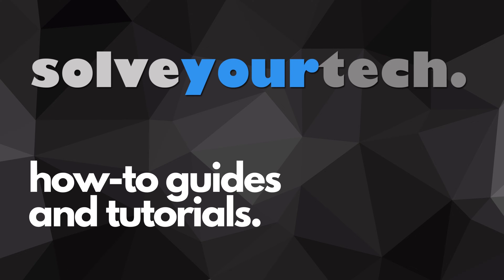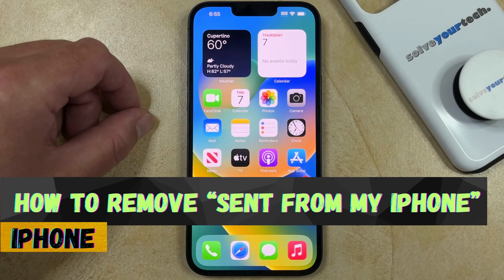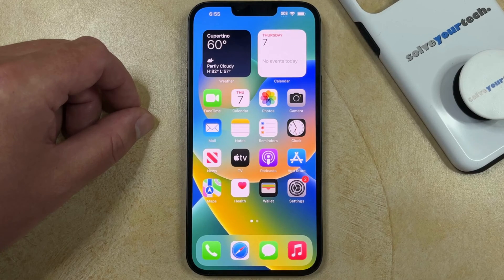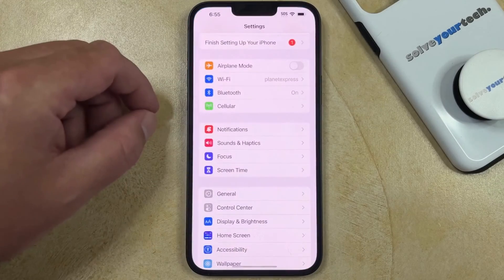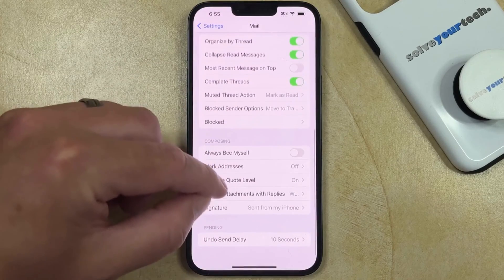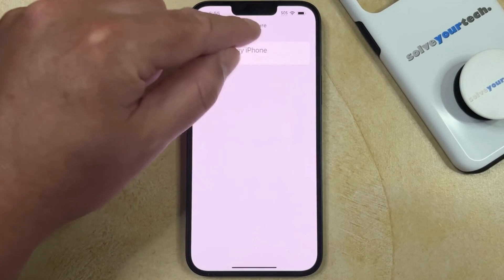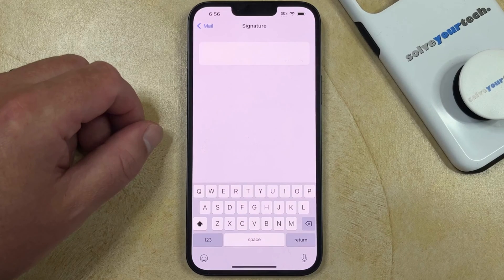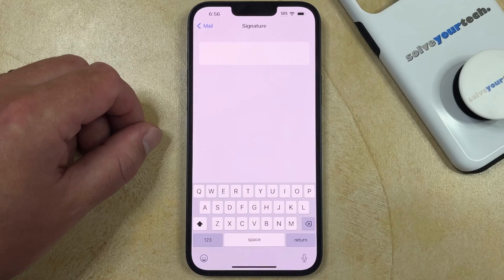How to Remove Sent From My iPhone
This video will show you how to remove sent from my iPhone email signature. Once you have completed this tutorial, you will know how to edit or remove the “sent from my iPhone” text that appears at the end of emails you send.

You can get rid of the Sent from my iPhone email signature with the following steps:

1. Open Settings.
2. Choose Mail.
3. Scroll to the bottom and select Signature.
4. Tap on the current signature.
5. Delete the signature.

00:00 Introduction
00:15 How to Remove Sent from My iPhone
00:59 Outro

Related Questions and Issues This Video Can Help With:

- How to Remove Sent from My iPhone on iPhone Plus
- How to Remove Sent from My iPhone on iPhone Mini
- How to Remove Sent from My iPhone on iPhone Pro
- How to Remove Sent from My iPhone on iPhone Pro Max